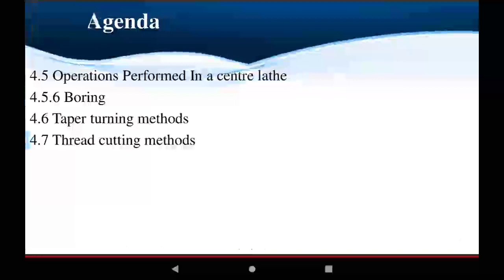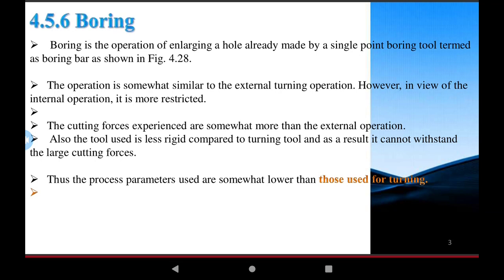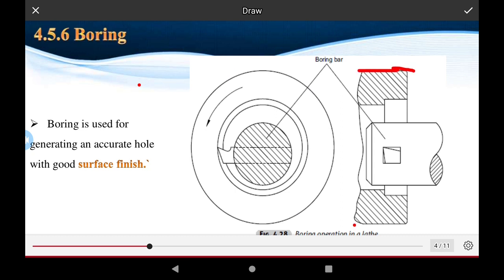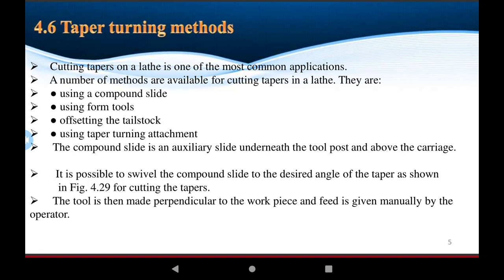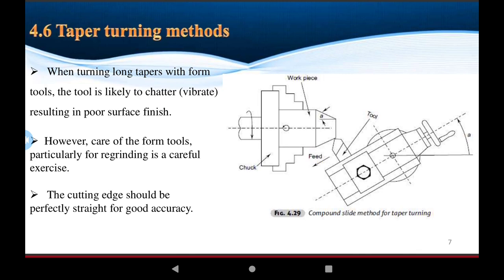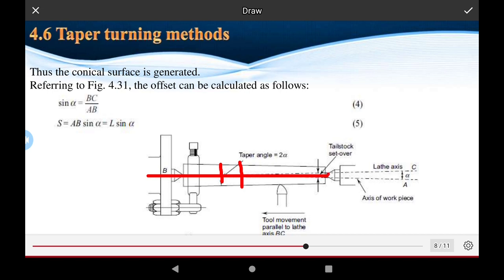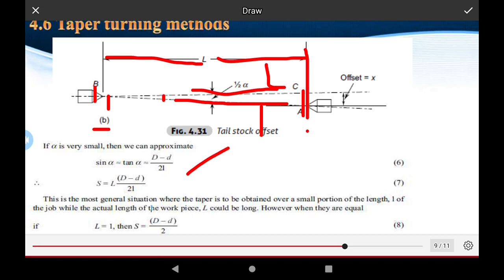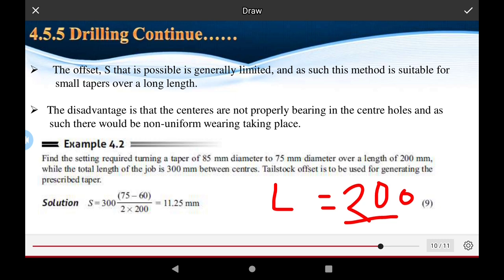28.UNIT-II Estimation of Taper Angle and Taper Length.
28.Unit-II Estimations of Taper Angle and Taper Length